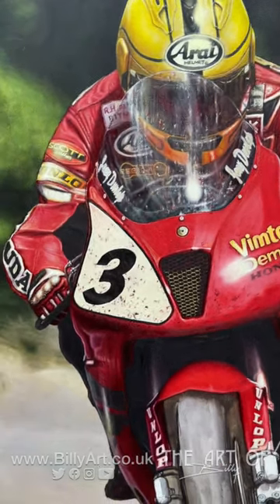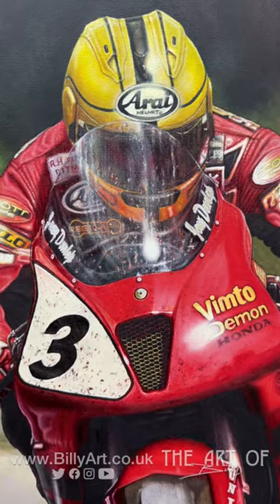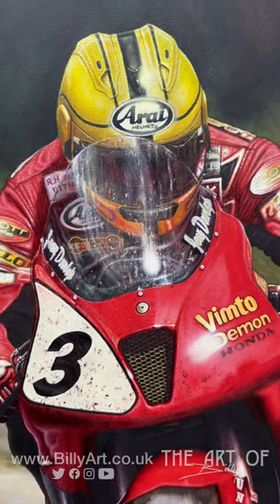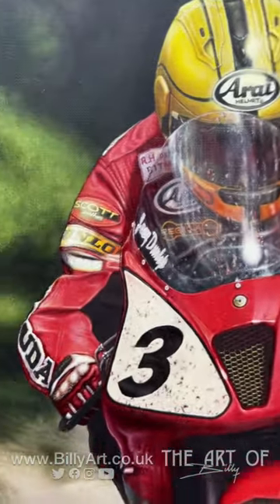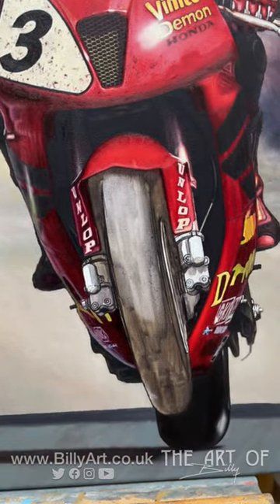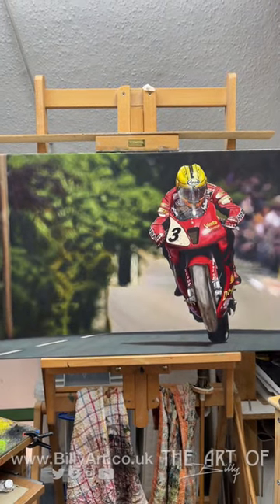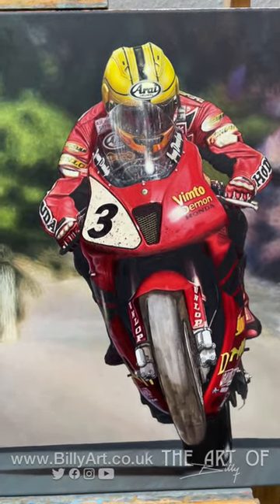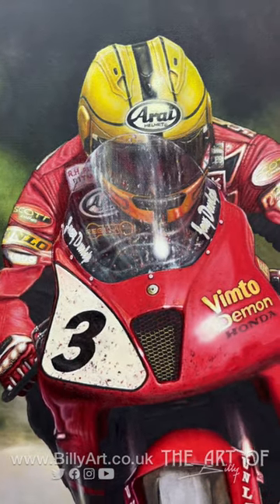Joey Dunlop Honda SP1 King of the Mountain TT oil painting update - Manx Dlies now in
Really pleased with this Joey Dunlop stage update 🖌🎨🇮🇲🏁🏔
The SP1’s screen highlights are in and a few Manx Flies are now splatted on the fairing front - ‘Yer Maun’ really starting to leap off the canvas now 🦟🪰🦟🪰
Lower fairing and front wheel to go 👍

Or follow me online or on Instagram, Facebook or Twitter to see any of my new art in progress.